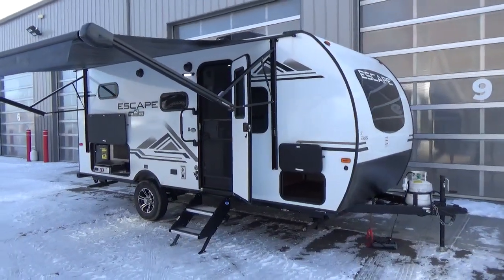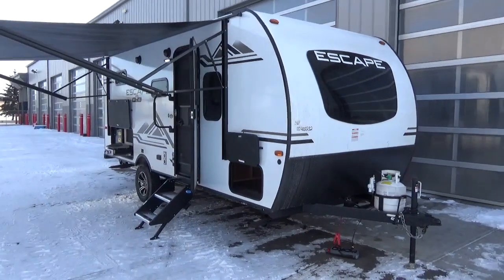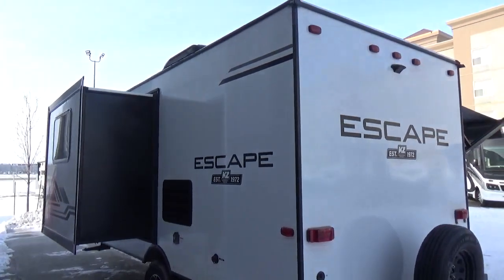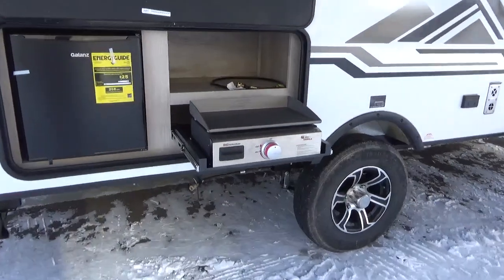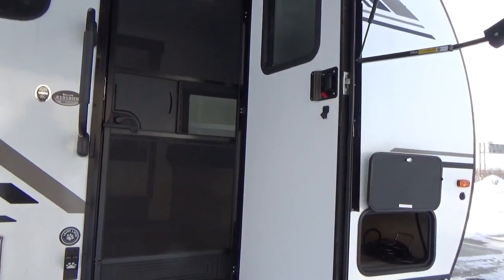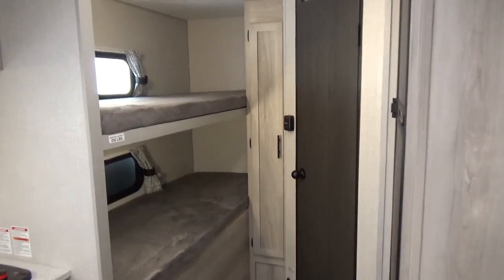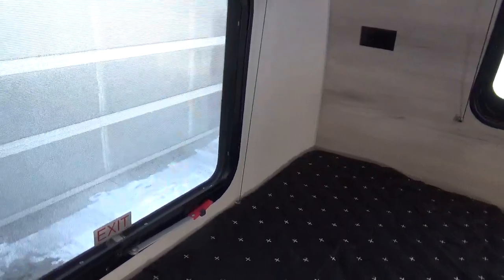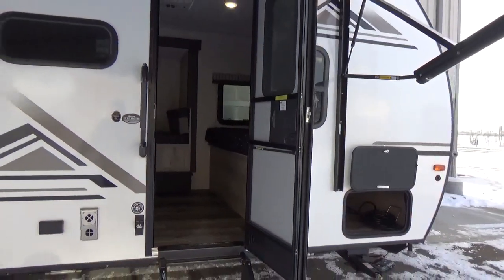2021 KZ RV Escape E191BHK Travel Trailer Bunkhouse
You can find this exciting new product exclusively at our Woody’s RV World Leduc location. Canada’s #1 ⭐️⭐️⭐️⭐️⭐️ customer reviewed RV dealership!!

8012 Sparrow Crescent
Leduc, AB, Canada
T9E 7G1

2021 KZ RV Escape E191BHK
Length: 22’1”
Dry Weight: 3,455 lbs
Hitch Weight: 495 lbs
Fresh: 20 Gal
Grey: 32 Gal
Black: 32 Gal
Hot Water: 6 Gal DSI
Awning: 14’
Furnace: 20k BTU
Sleeps: 6